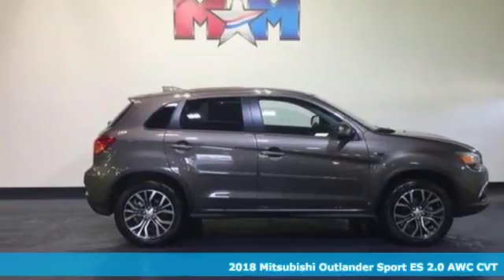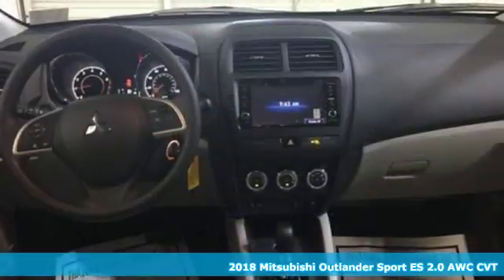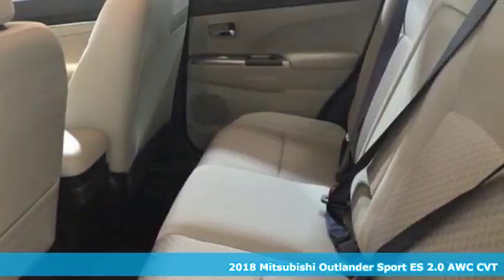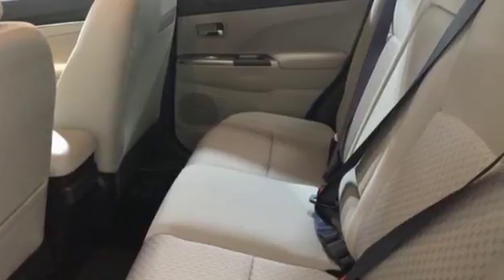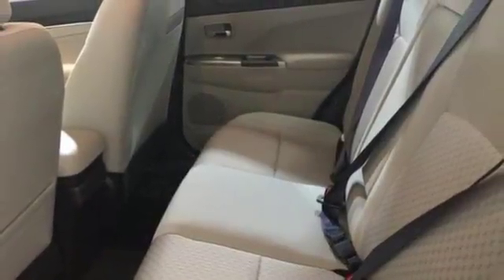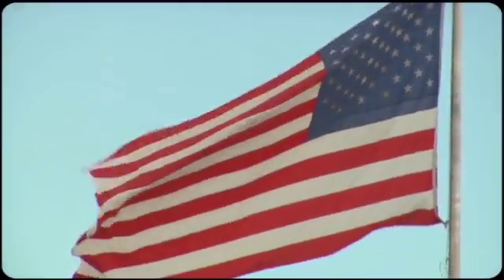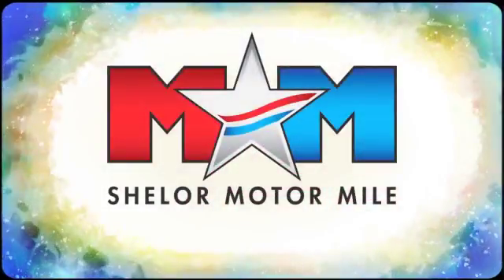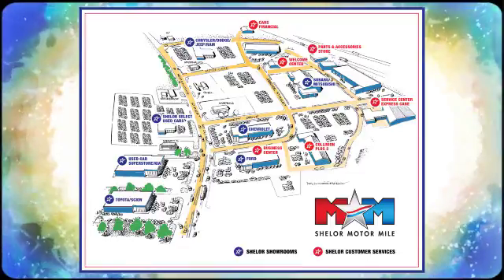New 2018 Mitsubishi Outlander Sport Christiansburg VA Blacksburg, VA MT180247 - SOLD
Year: 2018
Make: Mitsubishi
Model: Outlander Sport
Trim: ES 2.0 AWC CVT
Engine: 2.0L 4 Cylinder Engine
Transmission: CVT Transmission
Color: QUARTZ_BROWN
Stock #: MT180247
VIN: JA4AR3AU0JU016278
4x4, Aluminum Wheels, iPod/MP3 Input, Back-Up Camera, Bluetooth. FUEL EFFICIENT 29 MPG Hwy/23 MPG City! ES 2.0 trim. CLICK ME!br /br /KEY FEATURES INCLUDEbr /4x4, Back-Up Camera, iPod/MP3 Input, Bluetooth, Aluminum Wheels Rear Spoiler, MP3 Player, Privacy Glass, Keyless Entry, Steering Wheel Controls. br /br /EXPERTS REPORTbr /Edmunds.com explains It's one of the least expensive crossover SUVs you'll come across, yet Mitsubishi has managed to pack it with most of the features you'll likely want.. Great Gas Mileage: 29 MPG Hwy. br /br /WHO WE AREbr /At Shelor Motor Mile we have a price and payment to fit any budget. Our big selection means even bigger savings! Need extra spending money? Shelor wants your vehicle, and we're paying top dollar! br /br /.br / Chevrolet Ford Chrysler Dodge Jeep & Ram prices include current factory rebates and incentives some of which may require financing through the manufacturer and/or the customer must own/trade a certain make of vehicle. Residency restrictions apply see dealer for details and restrictions. All pricing and details are believed to be accurate but we do not warrant or guarantee such accuracy. The prices shown above may vary from region to region as will incentives and are subject to change. Tax DMV Fees & $499 processing fee are not included in vehicle prices shown and must be paid by the purchaser. Vehicle information is based off standard equipment and may vary from vehicle to vehicle. Call or email for complete vehicle specific information.